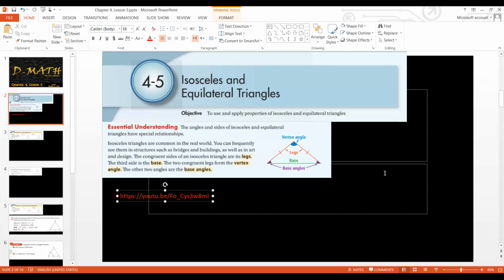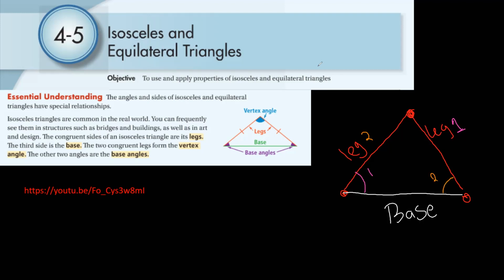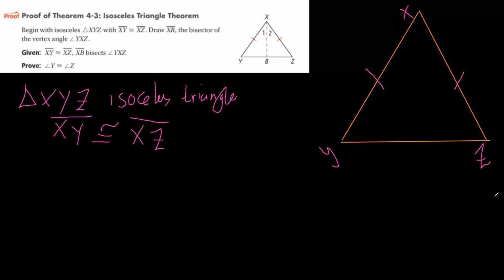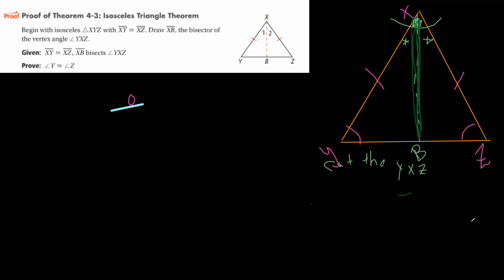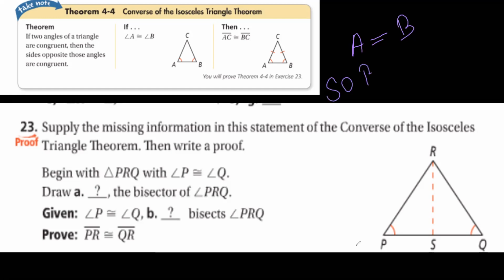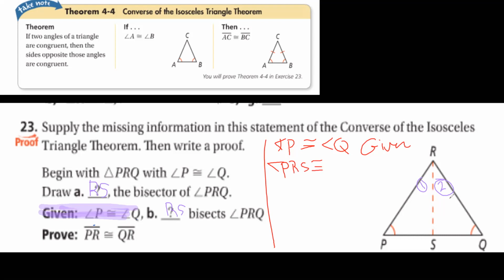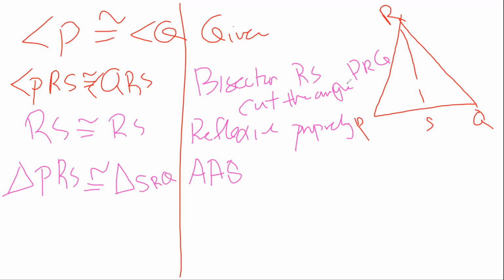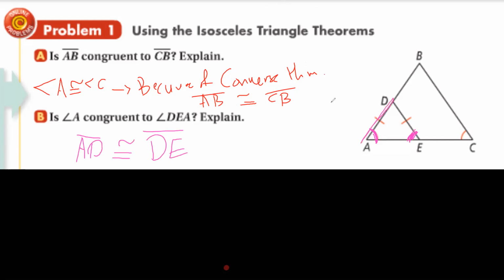Geometry ~ Chapter 4,Les5: Isosceles and Equilateral Triangle